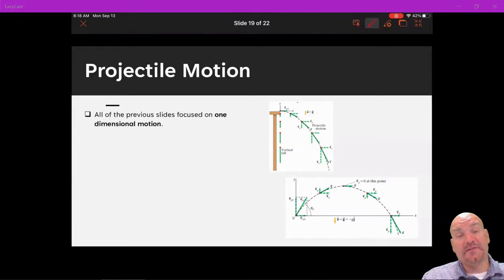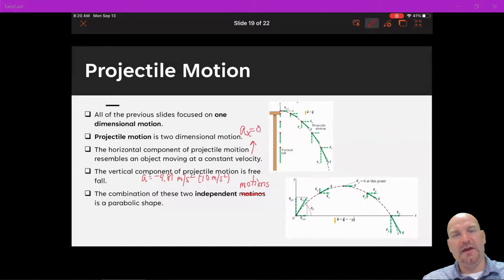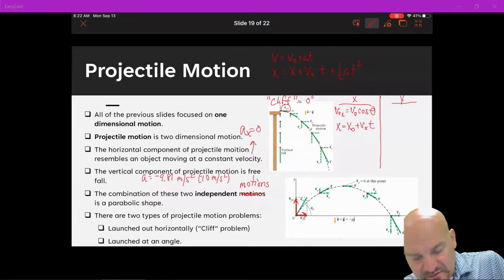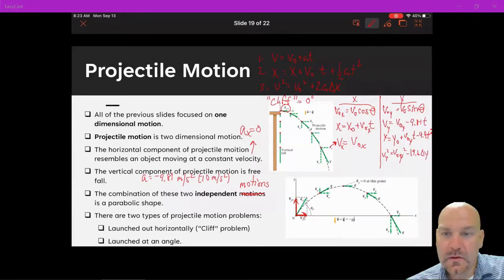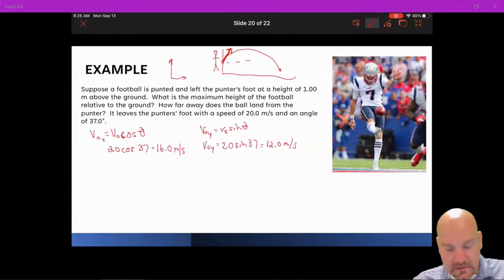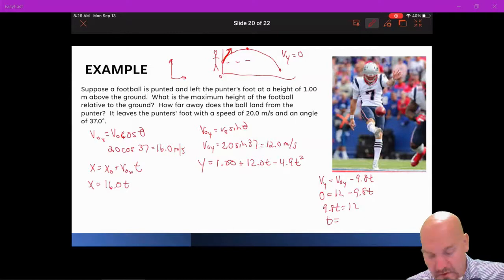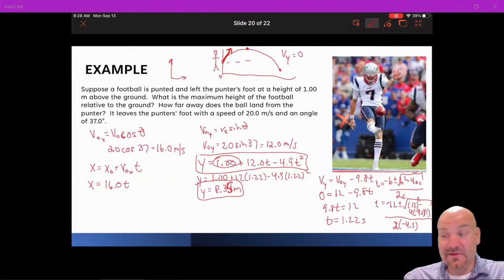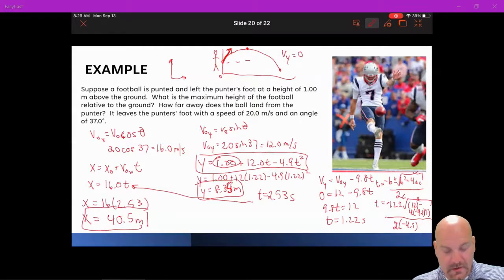Unit 1 - AP Physics C - Kinematics - Projectile Motion